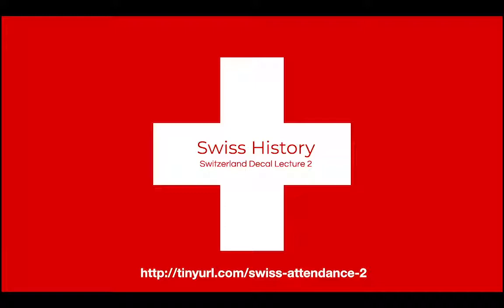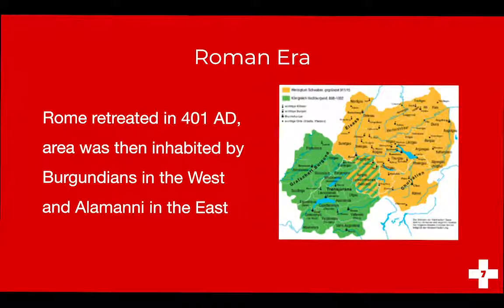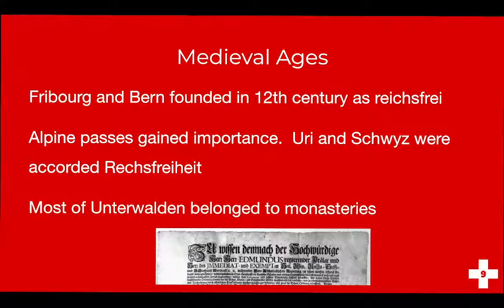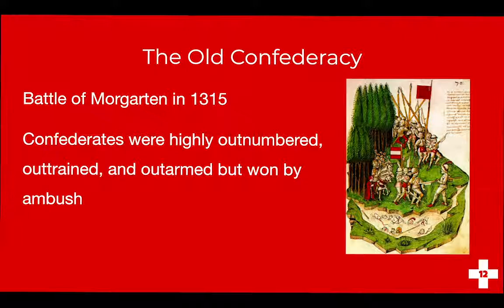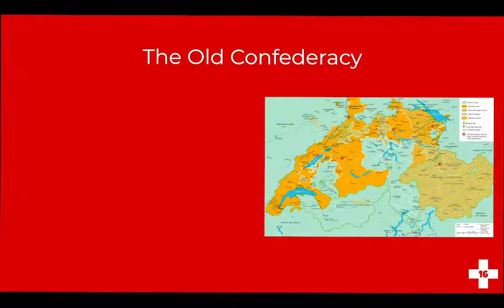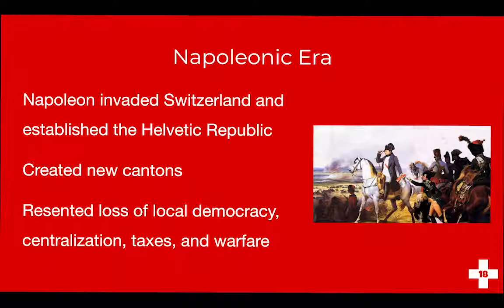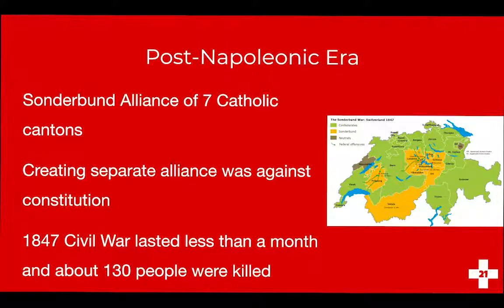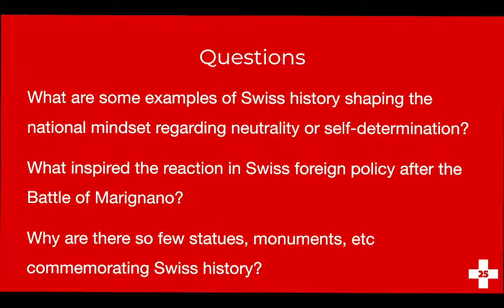Switzerland Decal #2 - Swiss History